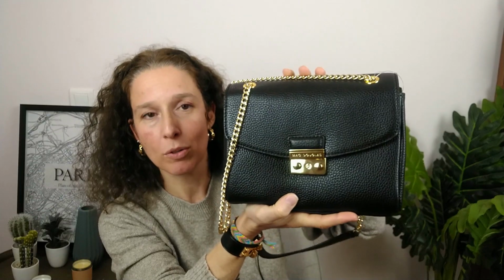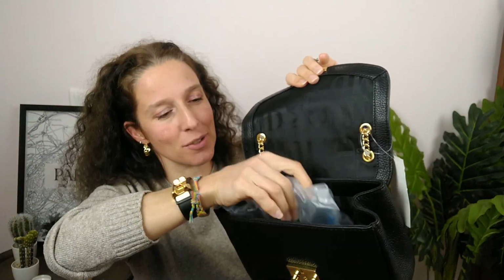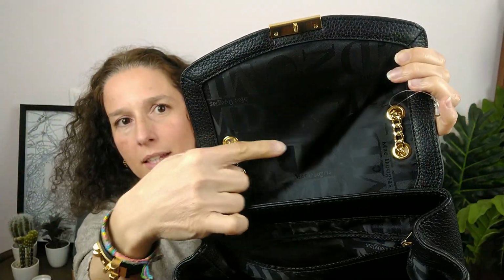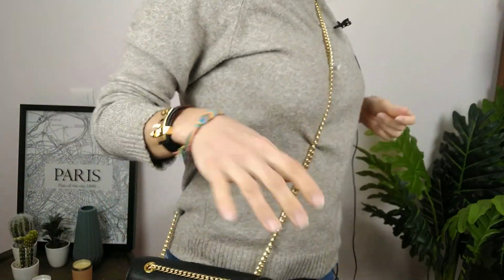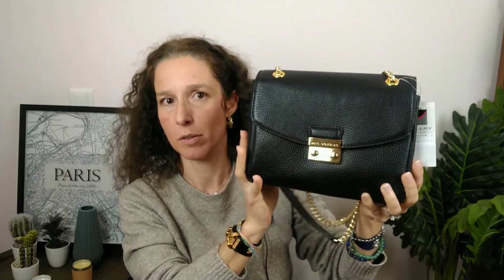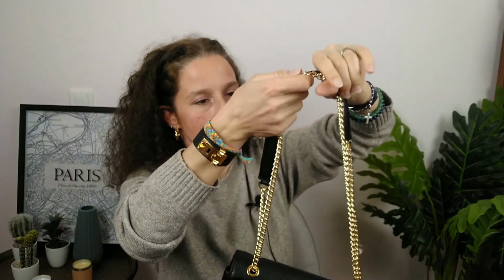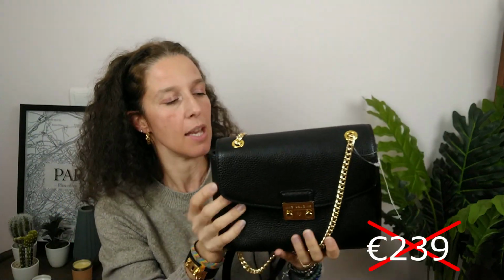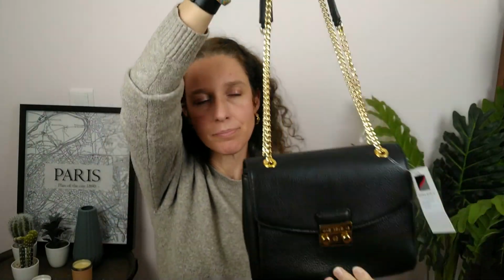BAG I HAVE BOUGHT BUT NEVER USED!!!! 😮/ @myluxurycloset529 TAG VIDEO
Hi Friends, bonjour les amis,

In this video I will participate to the Tag launched by Aaryn from the @myluxurycloset529 concerning bags we bought but never used!

Je participe au tag lancé par Aaryn @myluxurycloset529 concernant les sacs achetés mais jamais utilisés à ce jour!

Please have a look at the original video / allez regarder la vidéo originale:

Chapters / Chapitres :

0:00  INTRO
0:20  Story of the tag / Histoire du tag
1:08  Mac Douglas Presentation / Présentation de la marque Mac Douglas
2:03  Unboxing and all informations / Découverte du sac et pleins d'infos
6:03  Why still unused? / Pourquoi non utilisé à ce jour?
6:37  Conclusion

et les Francophones, n'hésitez pas à m'écrire ;o)

Bisous ;o)